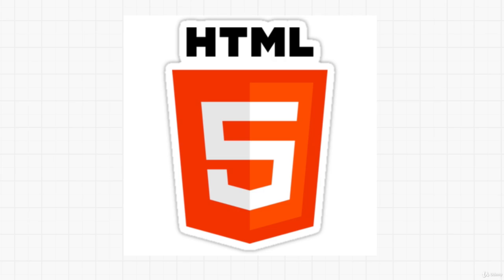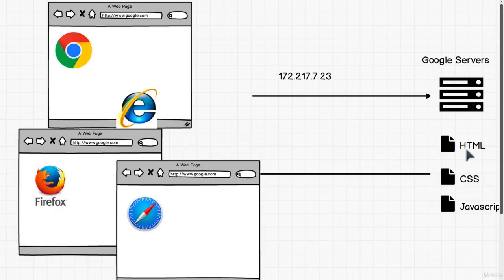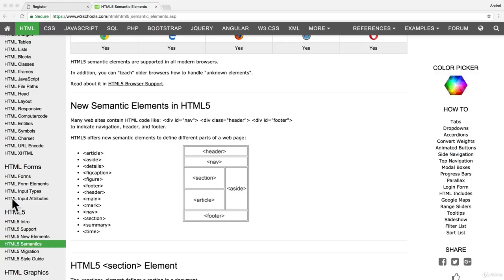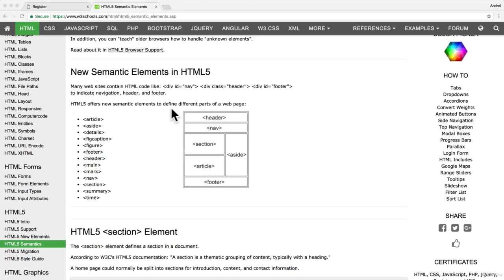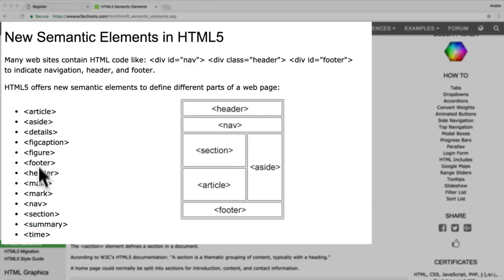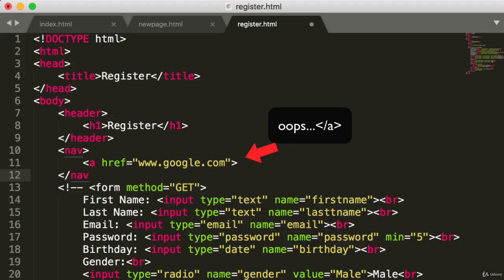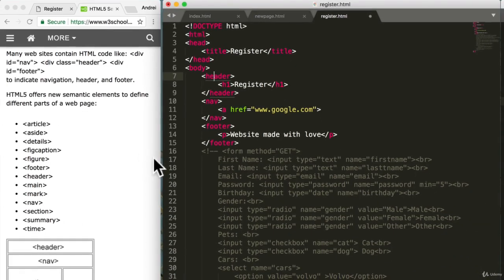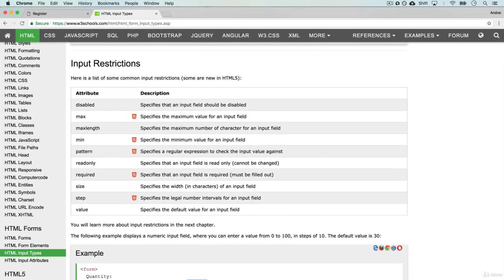Coder | HTML 5 | PART-12